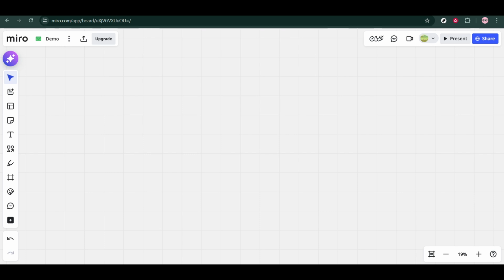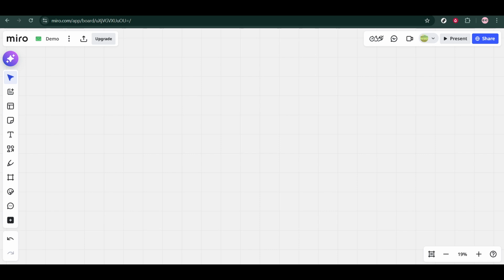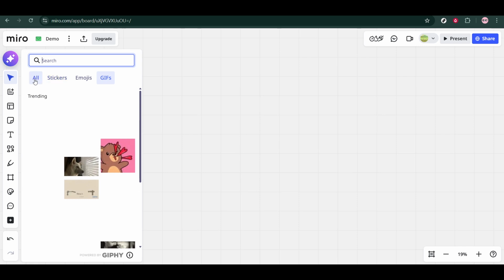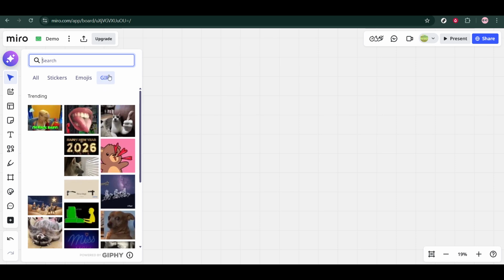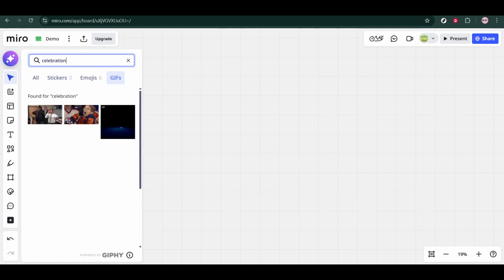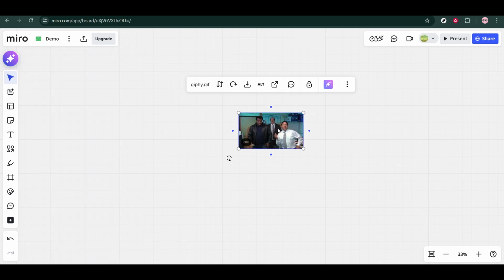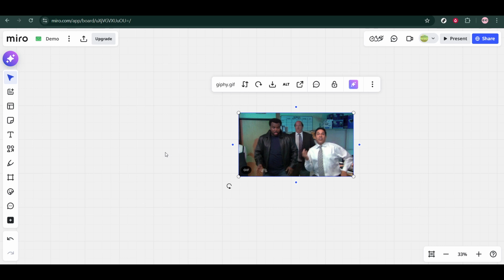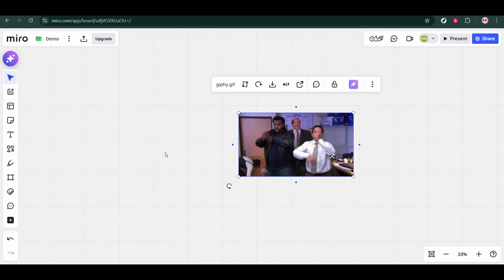How To Add GIF In Miro (2026 Easy Guide)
Learn how to add GIFs in Miro to make your boards more engaging.